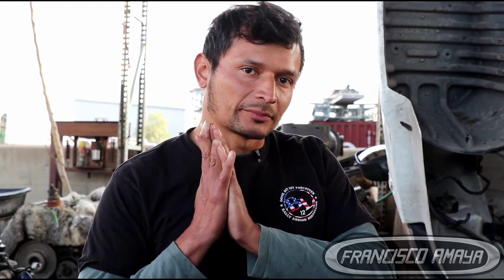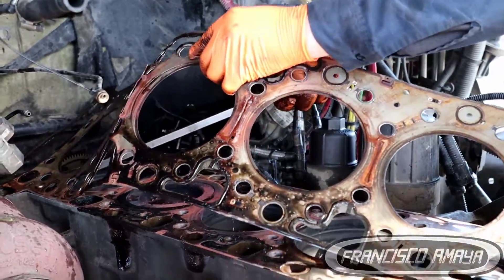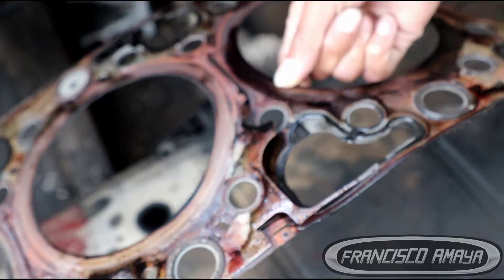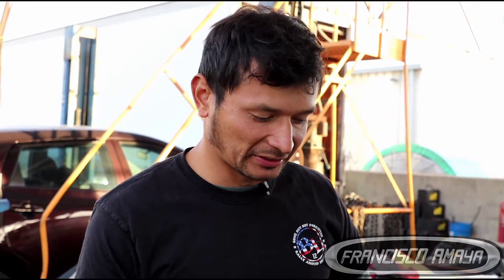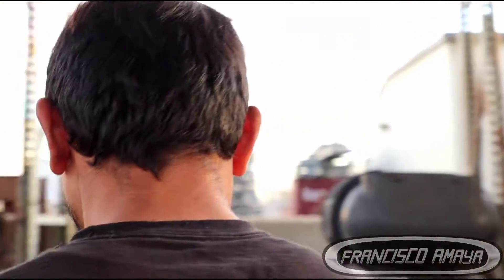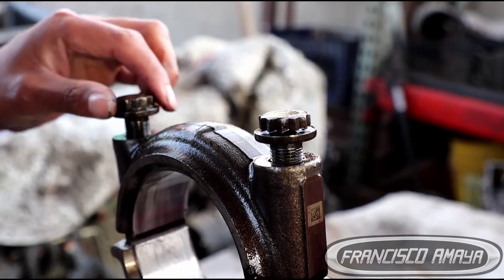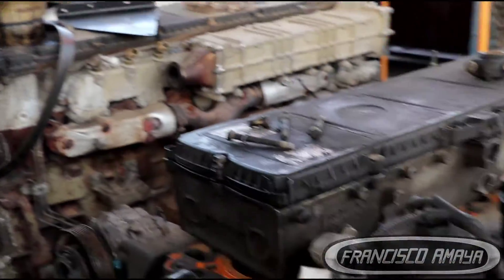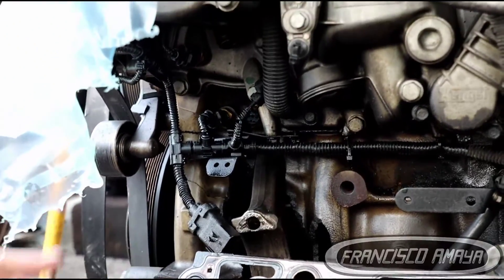DD15 engine broken head gasket and inspection after remove cylinder head major engine overhaul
Warning!!! ⚠️⚠️⚠️

Topics discussed:
compression leak to the coolant tank
blowby problems
why a cylinder head cranks
cost to repair this problem
reasons why the problems happens
how to prevent this problem
how to find this problem

symptoms of the fault are:
high pressure in the coolant tank
coolant consumption
high engine temperature
coolant in oil
blow by pressure

Shop talk:
DD15 ENGINE ARE EXPOSE TO PRESENT CYLINDER HEAD PROBLEMS AND WHEN  THIS PROBLEM IS PRESENT CAN CREATE MANY DIFFERENT SYMPTOMS. THERE IS NOT A WAY TO PREVENT THIS PROBLEM IF YOUR HEAD IS DAMAGE ALREADY BUT IT IS POSSIBLE TO REDUCE THE DAMAGE THAT THIS CAN CREATE BY NOT DRIVING THE TRUCK UNTIL IT IS FIXED

Francisco Amaya

Via

OR

I.E. euros

About us.

location:
CCS Fleet Services
NO TRAILERS